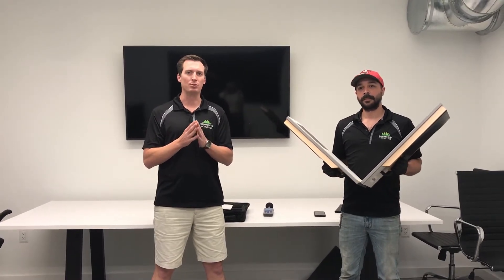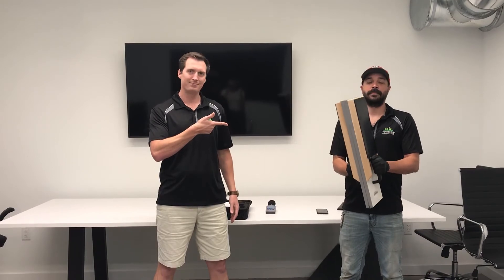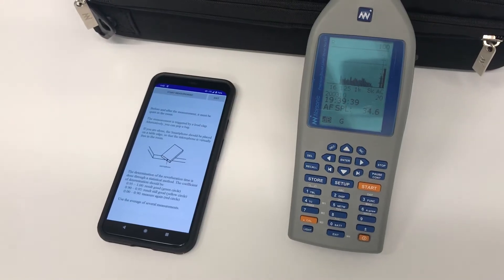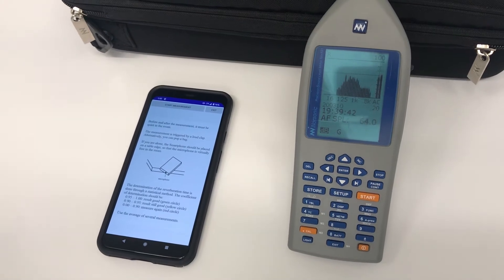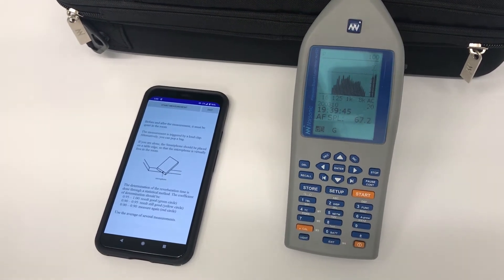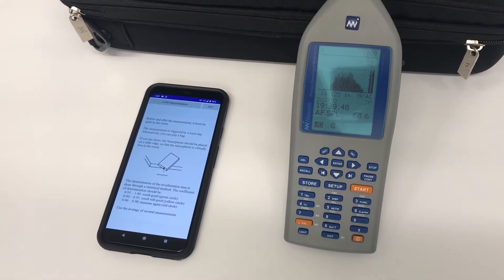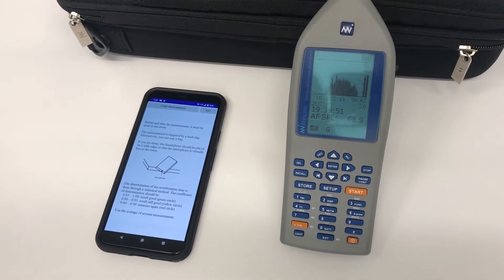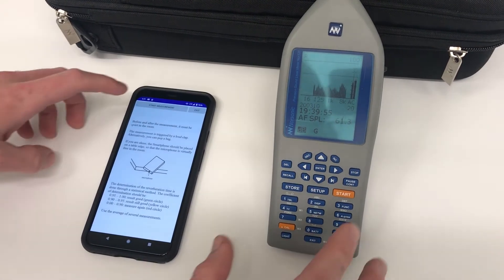How Acoustic Ceiling Clouds Impact Reverb Time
The Commercial Acoustics Team installed acoustic ceiling clouds in a high end conference room to help this company's employees be able to meet and hold telecoms without experiencing excessive reverb.

The Commercial Acoustics Fabric-Wrapped Ceiling Cloud is a general-purpose solution for reverberation and echo issues. The Acoustic Ceiling Cloud serves as an aesthetic option to decrease reverberation time (RT60) in a space.

We offer fabric wrap finishes or custom art Acoustic Ceiling Clouds. These ceiling-mounted acoustic panels are handmade in the USA and constructed with acoustically transparent fabrics.

Acoustic Ceiling Clouds are similar to our standard Acoustic Panels, but they are hung from the ceiling above with airline wire and RotoFast Anchors. Acoustic Ceiling Clouds are designed with 6-7 pcf fiberglass cores and acoustically-transparent fabric to achieve NRC levels of 1.0 and higher. When properly designed and installed, Acoustic Ceiling Clouds can greatly reduce echo and reverberation in your space.

If you believe you have a space in need of acoustic treatment, check out our acoustic calculator to determine how much treatment your space requires